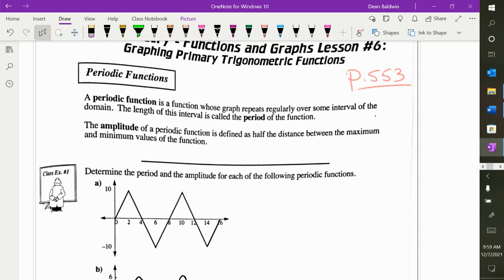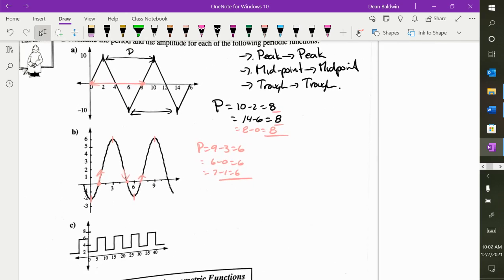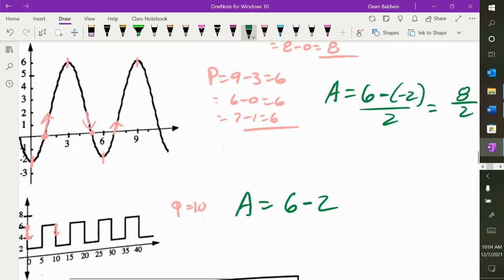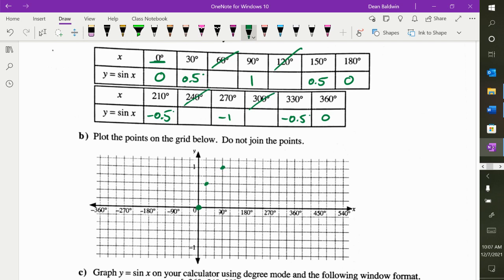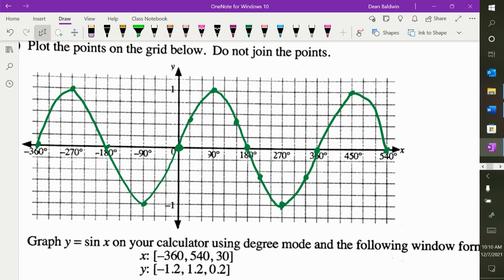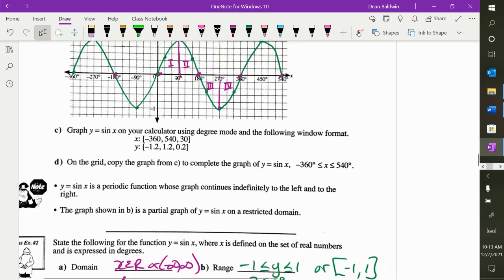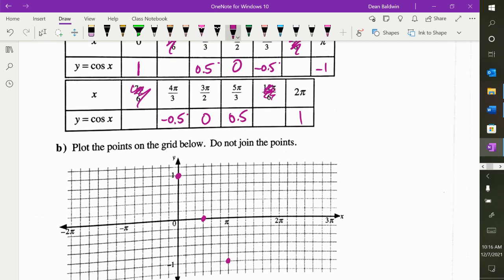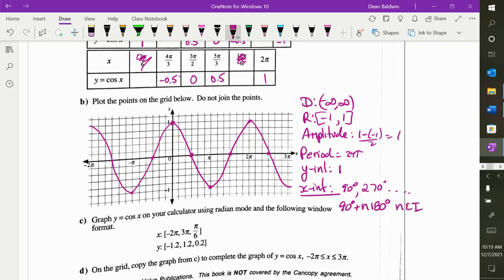Trig 1 Lesson 6 The Graphs